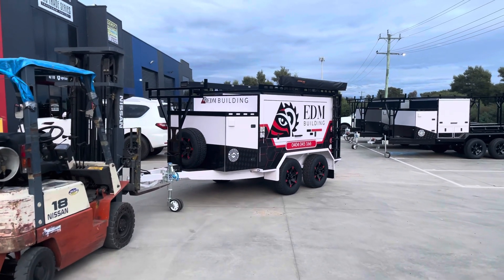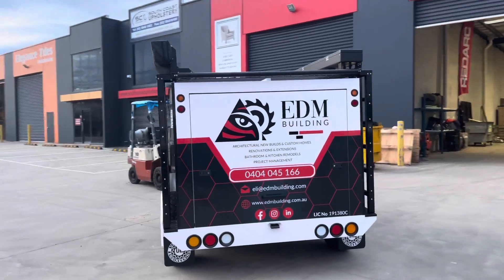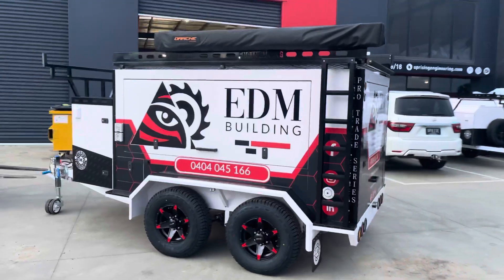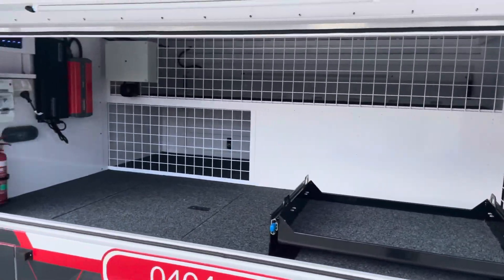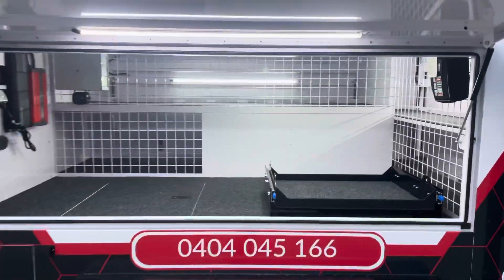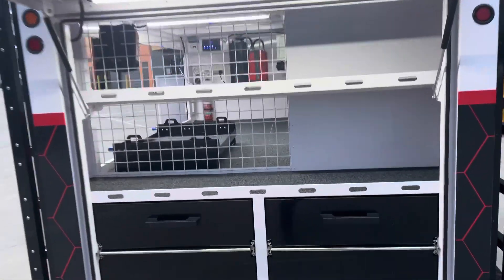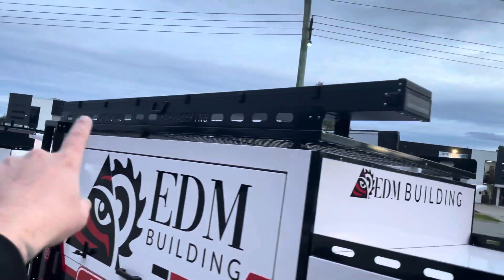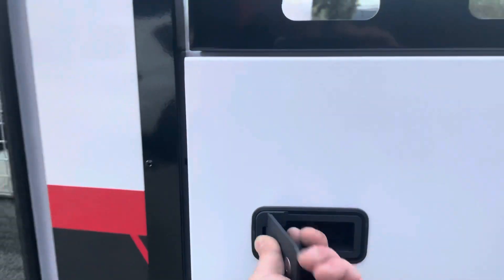TP96 tradesman trailer - uprising engineering walk around